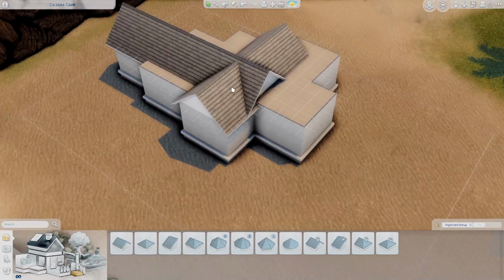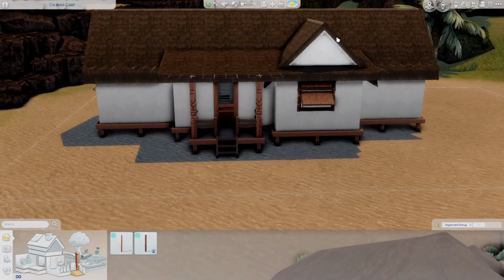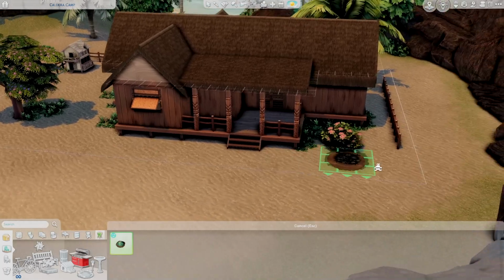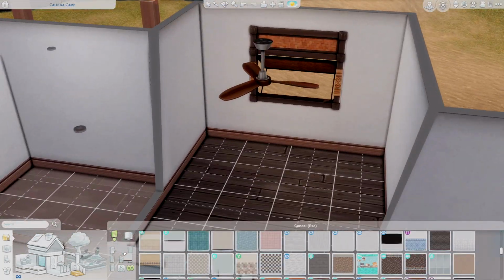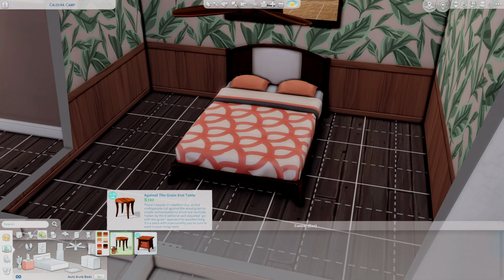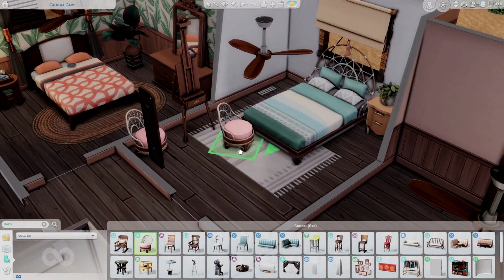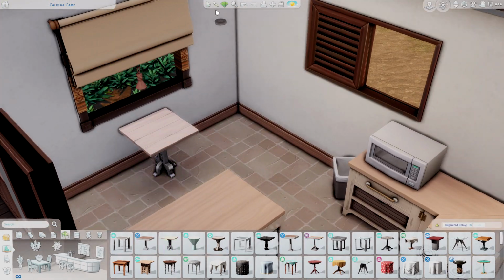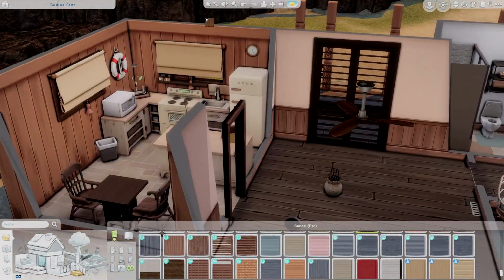Building A Volcanic FAMILY Home....For a SPECIAL SIM 🌋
✨ VIDEO CONTAINS SPOILERS FOR THE NEXT EPISODE OF GROWING WITH THE GROVERS ✨

💭 It's been a minute since we've heard how Kyle is doing.

💻 Sims 4 Games

⌛ Time Stamps
0:00